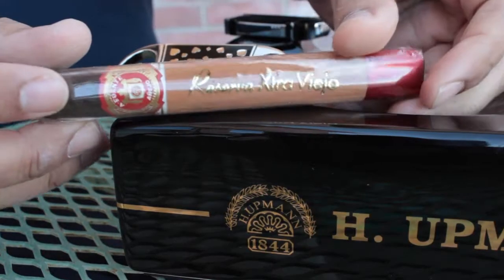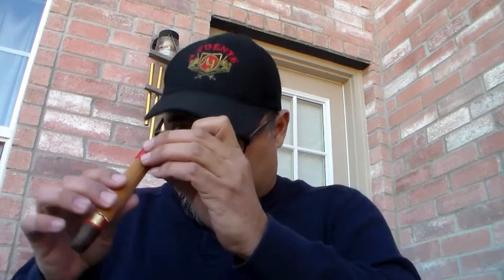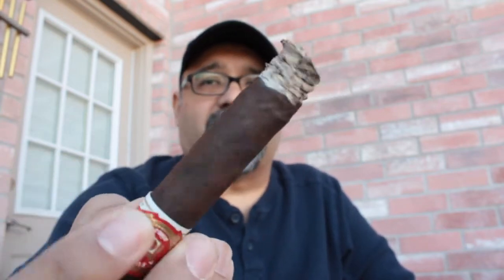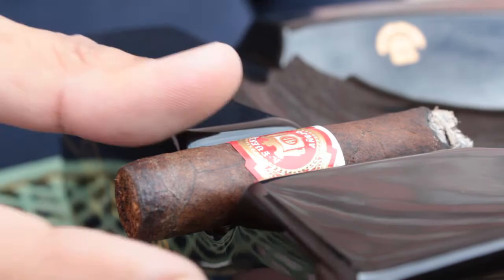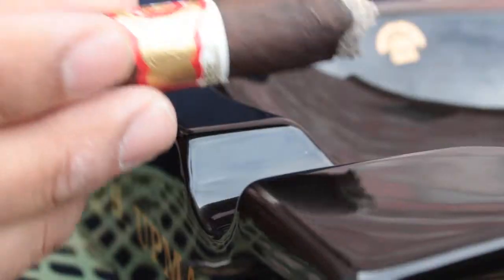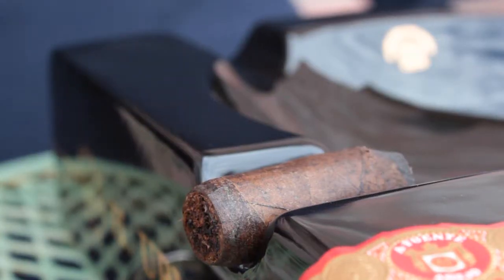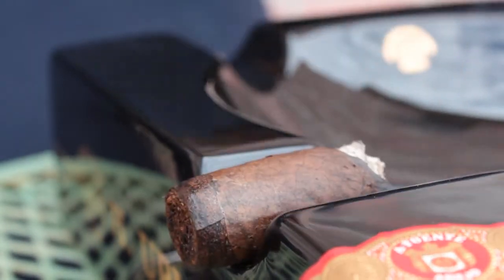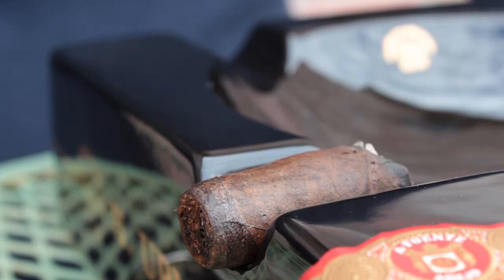Fuente Anejo 46 Quickie Ep 23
Brandon reviews the Fuente Anejo 46 while chilling on a rather nice winter day.

Keep the wheels on this baby!! Donate to the cause and keep
the Calypso Cigar Review Podcast going!! Prizes are available to those

**For our international listeners!**

Want Cuban Cigars? Check out Cigars of Habanos.
They have great prices, no fakes and fast delivery. What more could you ask for!

When you order, don't forget to mention the Calypso Cigar Review.

Audio and Video versions of our Podcasts "Calypso Cigar Review" can be found here:

You like to Tweet? Check us out on Twitter at: @CalypsoCigarRev

If you would like to purchase fine tobacco products and you happen to be in the DFW area, check out the Calypso Cigar shop in Richardson Texas or call them at

Join a cigar forum! It is a great way to learn, trade and have fun with other Cigar hobbyist. We highly recommend the following Cigar Forums:

A great Cigar Review Website for honest, blind reviews of cigars!

Ray Peterson
128 Delaware St

If you happen to donate, please let them know you heard about them through our show! Would appreciate it and it help us keep track of who we are reaching!

Both of these groups donate to different sets of troops so donate what you can, as often as you can!